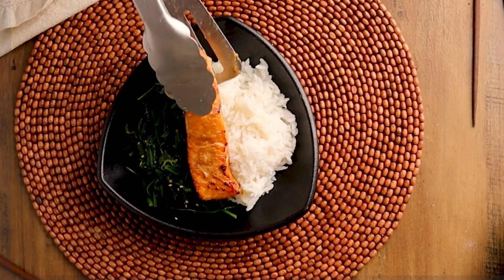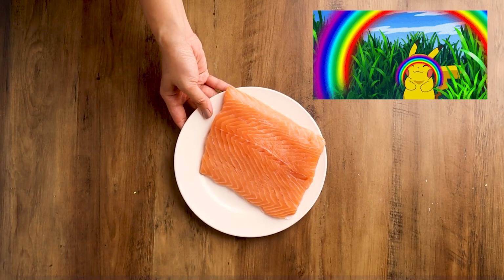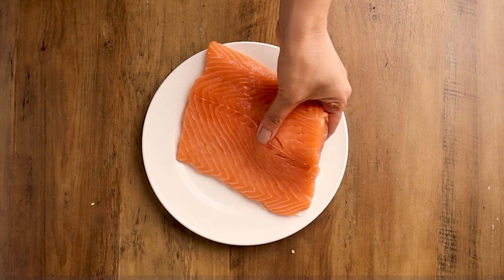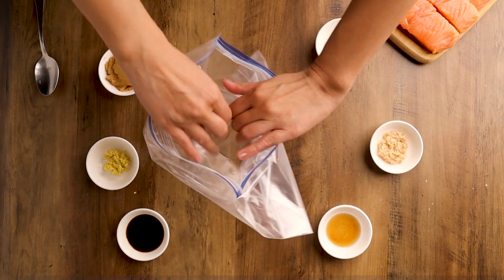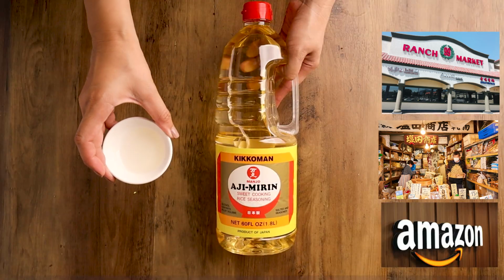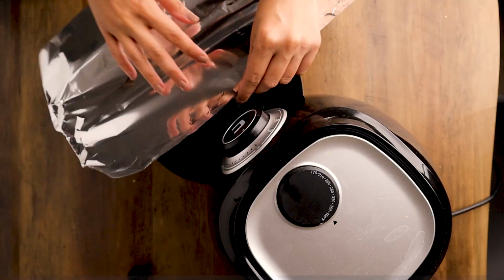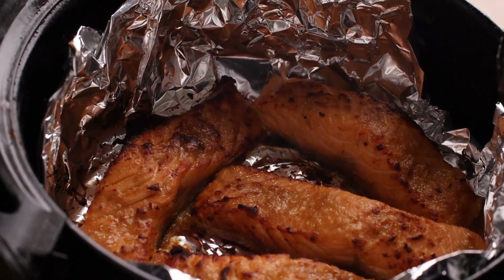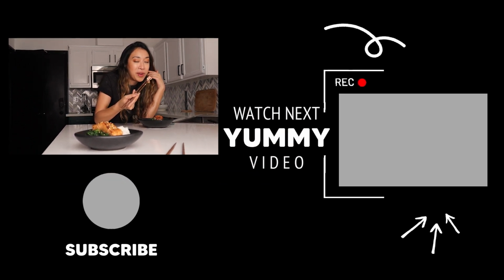Easy Air Fryer Miso Salmon (when you struggle to eat healthy!)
Eat healthy even when you're tight on time! This super easy Air Fryer Miso Salmon comes together in under 30 minutes, making it the perfect weeknight dinner. It's also a freezer-friendly meal - no defrosting needed! Get all the key tips & full recipe below.